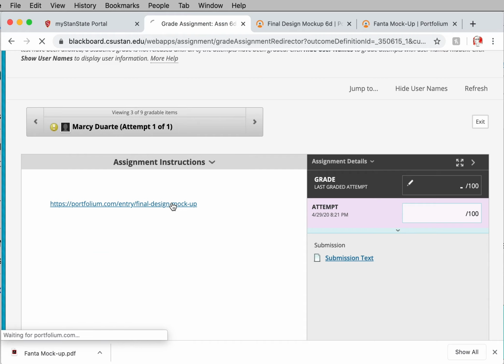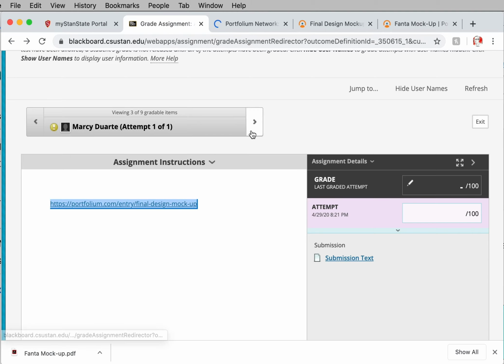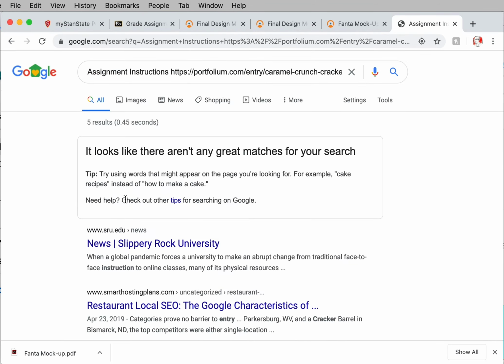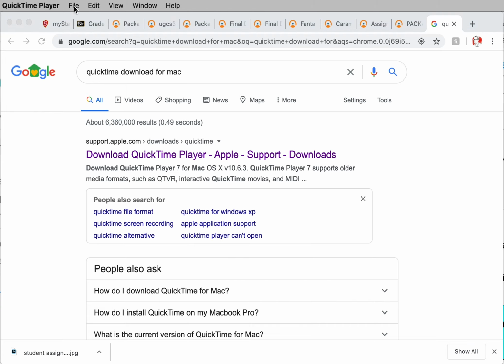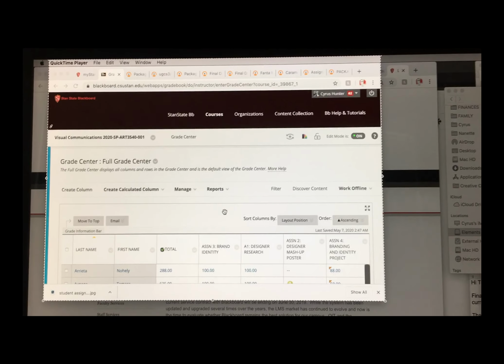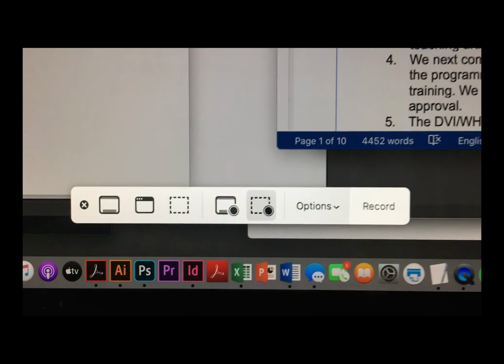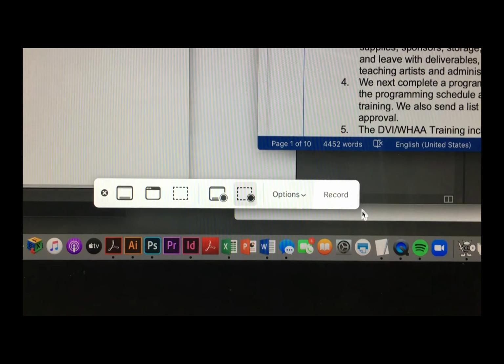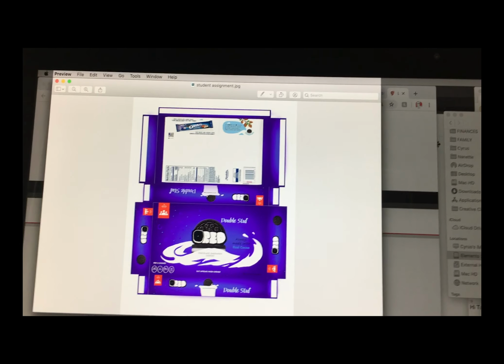Creating a Video Critique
Creating a critique video on a Mac using QuickTime.